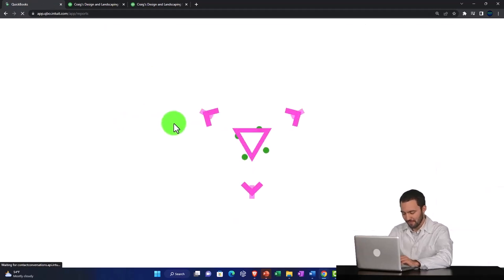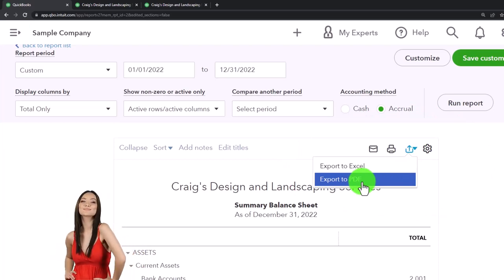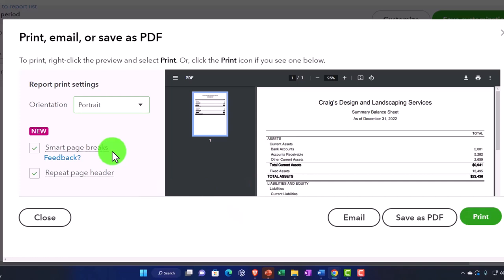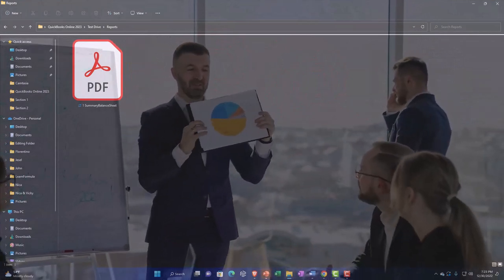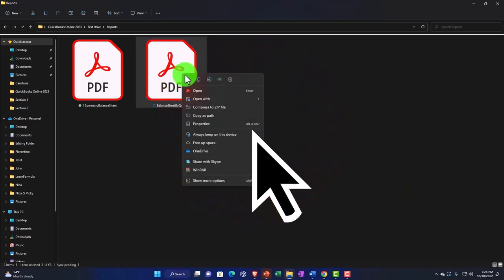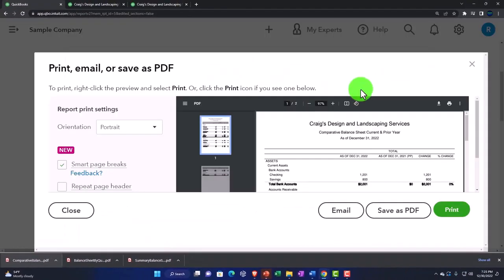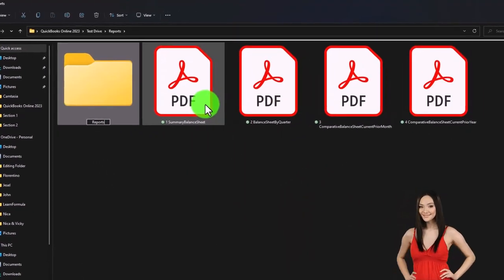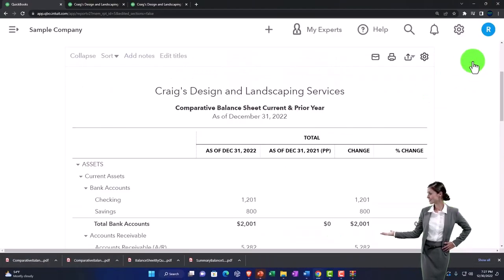Zip, Bundle, & Present Balance Sheet Reports for a Client - QuickBooks Online 2023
Zip, Bundle, & Present Balance Sheet Reports for a Client